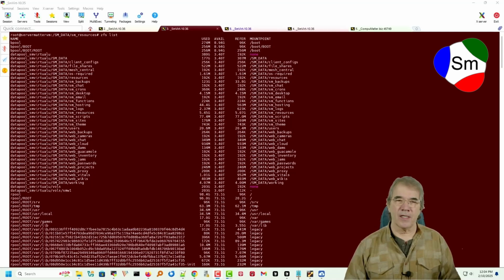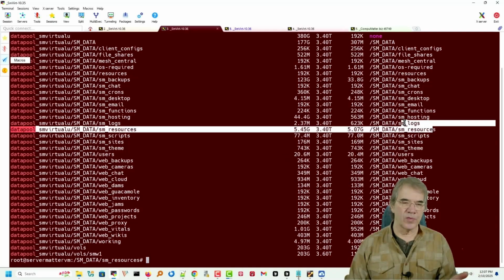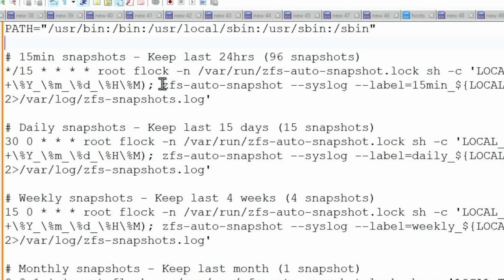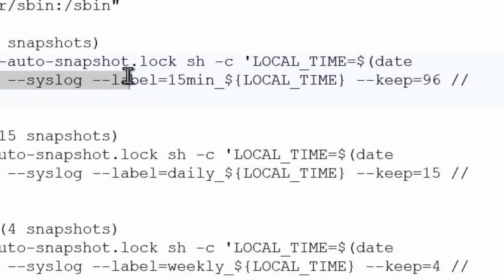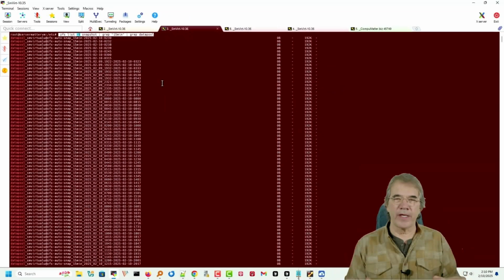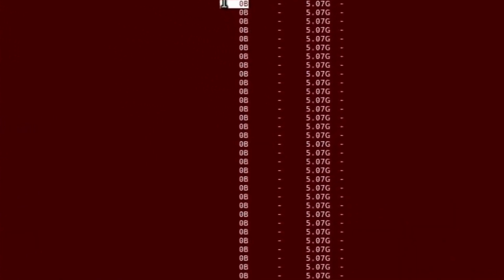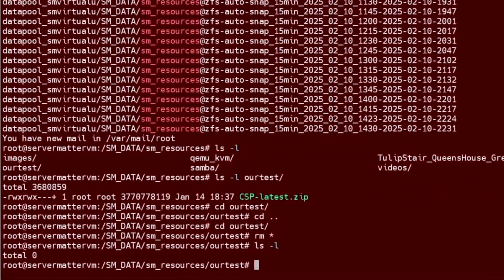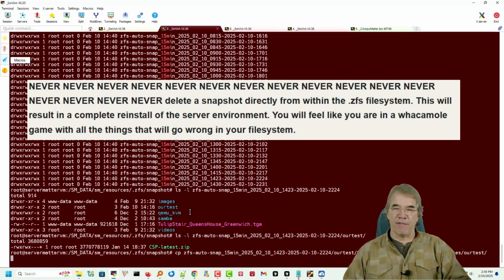ZFS Snapshots AND Recovery - Includes Link To Custom Cron File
It's time to stop pretending that ZFS Auto Snapshots will protect you when you need it without knowing how.  This video takes a layperson friendly approach to understanding how its done, where they live and how to get your data when its time.

Here is the ZFS Auto Snapshot cron file we refer to in the video: